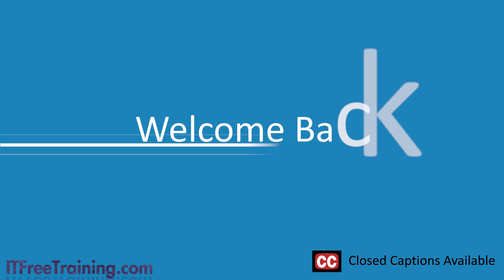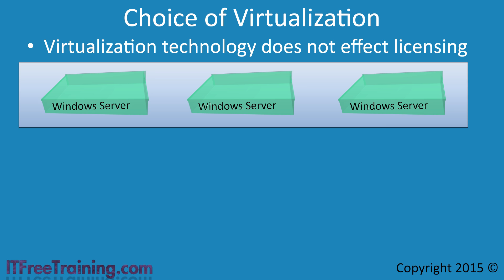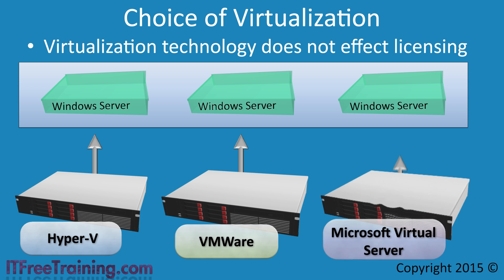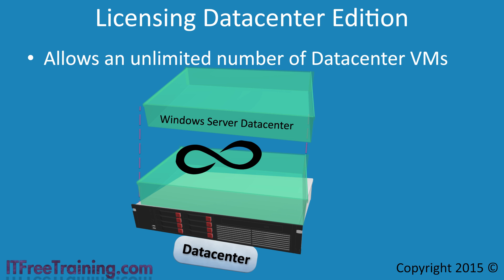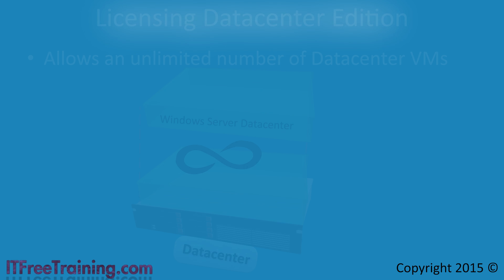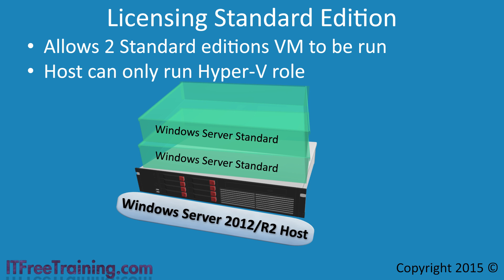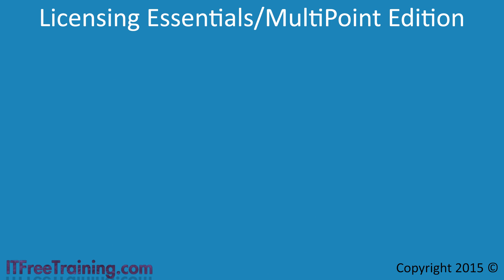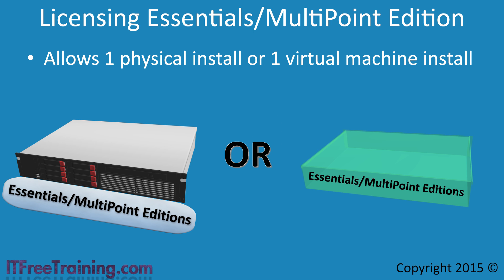Hyper-V Licensing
This video will look at how to correctly license Hyper-V. for more of our always free training videos.

Choice of Virtualization
00:13 The first point to understand with virtualization is that the type of virtualization solution that you use does not affect the licensing of the virtual machine. Microsoft licenses virtual machines independent of the virtualization solution that is used. For example, the administrator could use Hyper-V or another vendor like VMWare or VirtualBox.

Licensing Datacenter Edition
00:50 If you purchase the Datacenter edition of Windows Server the administrator is free to run an unlimited number of virtual machines running Datacenter. If they run a different edition of Windows Server they will need to purchase additional licenses for those editions. Datacenter has all the features that Windows Server has to offer so the administrator, in most cases, should not have a need to run any other version of Windows. In order to get the best value out of Datacenter a computer needs to be purchased that has a lot of RAM and CPU’s in it. This means that Datacenter is generally an expensive option.

Licensing Standard Edition
01:50 When you purchase Windows Server Standard edition you have the right to run 2 virtual machines running Windows Server. You are free to run any virtualization solution that you wish. If you choose to run Hyper-V virtualization solution you are limited to only being able to use the physical server to run the visualization solution. This essentially means that you can only install the Hyper-V role on the server. You are not able to install any additional roles or use the server for any other tasks like file sharing.

Licensing Essentials/MultiPoint Edition
02:48 If you are running Windows Server Essentials or Multipoint Editions then the license gives you the choice of two options. You are able to install it on a physical machine or a virtual machine. You are not able to install it on a physical machine and then install the Hyper-V role and run a virtual machine. It is either one or the other.

Windows Server 2012 R2 Hyper-V
03:20 This edition is a free edition from Microsoft. This edition is essentially Windows Server with only the Hyper-V role and basic administration functionality. It runs the core interface so it uses less resources than the full interface. Additional resources for CPU, memory and disk space are also saved because, since the editions have only the Hyper-V role, it has less software. This makes it more secure as there is less of a footprint that an attacker could potentially use. The administrator is able to join the server to the domain to manage it like any other server. However, if the administrator finds that they need more functionality later on they are not able to upgrade the install to Windows Server. They will instead need to perform a reinstall.

References
“Installing and Configuring Windows Server 2012 Exam Ref 70-410” pg 136